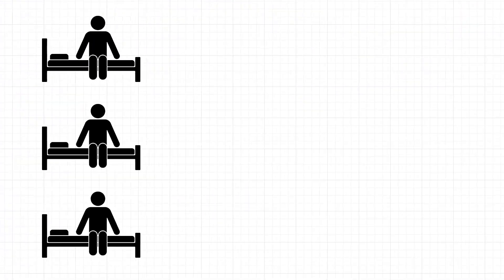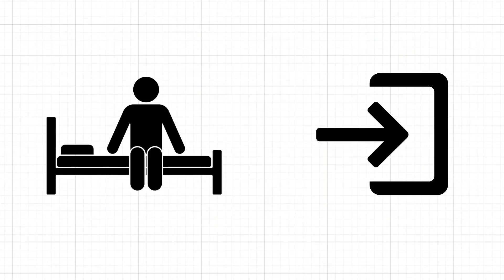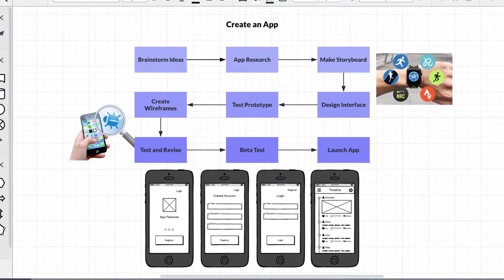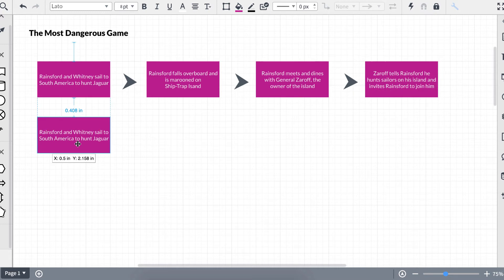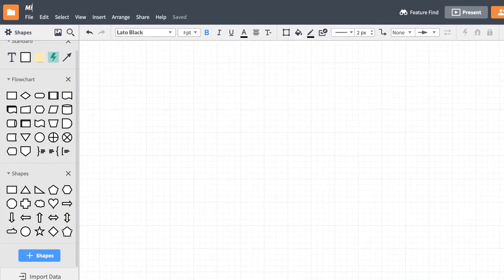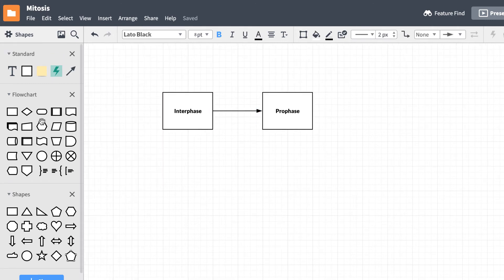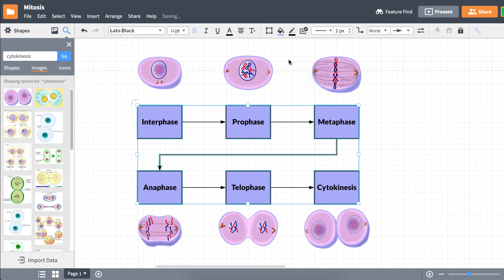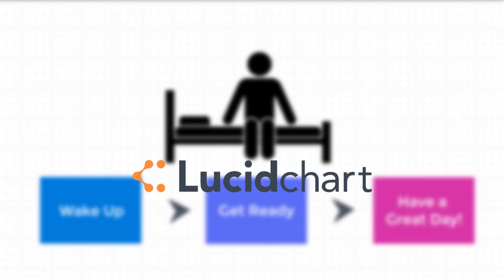Sequence Chart Tutorial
Take a look with us as we explore the value of sequence charts and show how you can create your very own in Lucidchart.